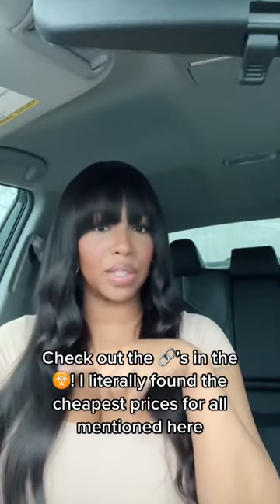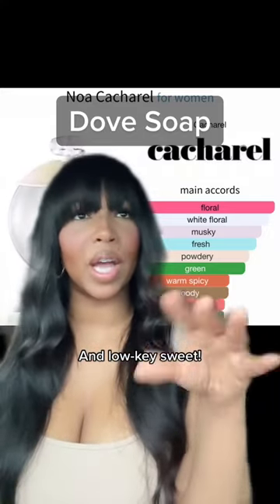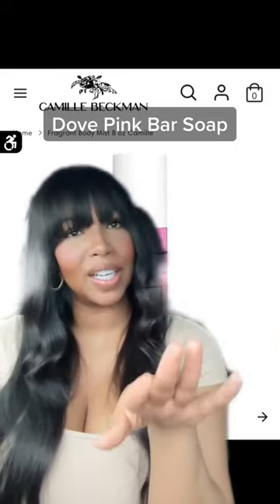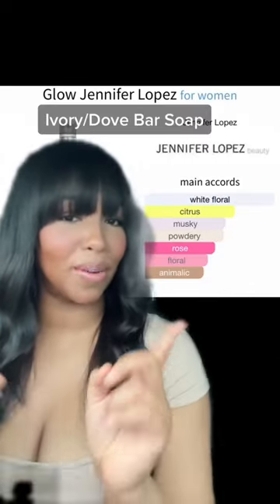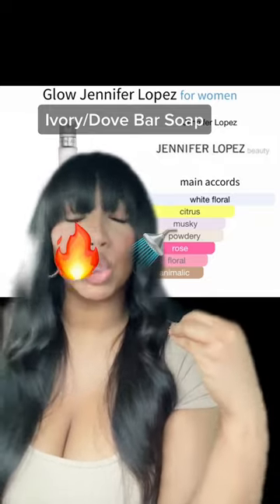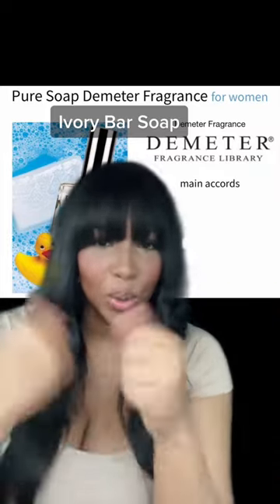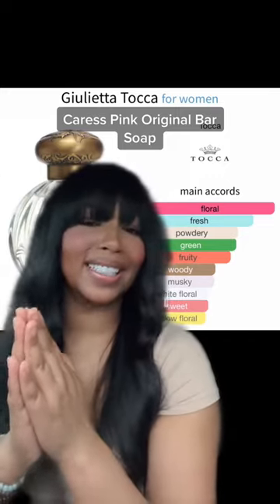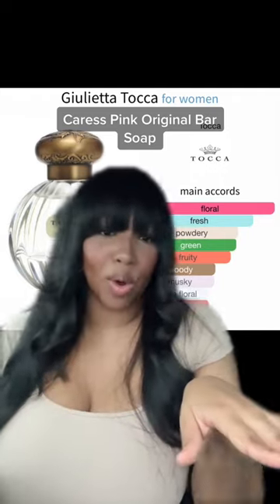4 minutes of 4 DOVE Soap Scented Perfumes | PLUS a Caress Bonus| SHORT Video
Link to My Mercari Sale: Live 06/06/23

It's easy to buy and sell on Mercari. Get up to $30 when you get started. Use code HZXUDQ when you sign up with my

› tell_pe...TelleBelle (@tell_peezy) • Instagram photos and videos

Send me letters or your PR:
S. Pitts

Here are some links to get you cash back on your purchases.

Rakuten:
If you want to earn $30, by spending $30, sign up with ebates/rakuten. It's as easy as signing up and shopping :)

Topcash:
Right now TopCash if giving a FREE $10 for those who sign up on my link... Here you go boo :)

Ibotta:
Sign up to get cash back on things you buy every day - plus get $5 cash back on your first purchase!

American Express Platinum Card:
REFERRAL OFFER
Earn 100,000 Membership Rewards® Points

American Express Gold:
70,000 Bonus Miles

Timestamps

0:00 Introduction and what we're discussing and why I’m doing this video

0:12 Old School Perfume

1:00 Dove Pink Soap

1:50 Ivory AND Dove

2:30 some people say Ivory some people say Dove

3:10 Smells like Caress Soap